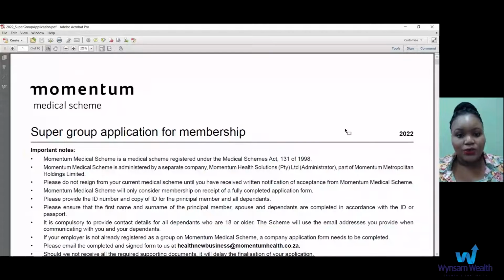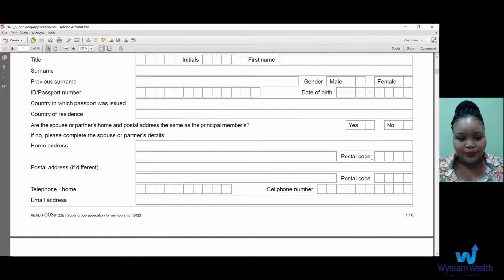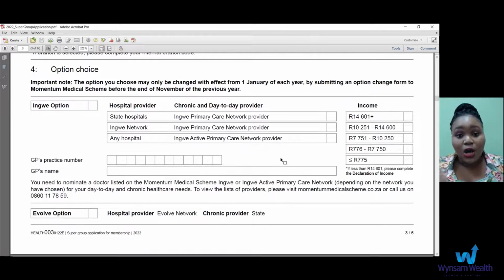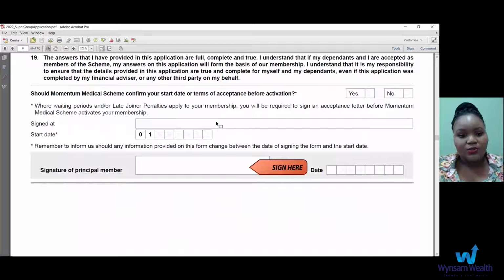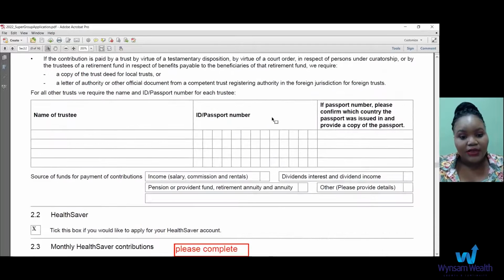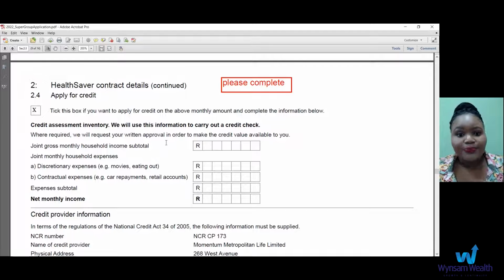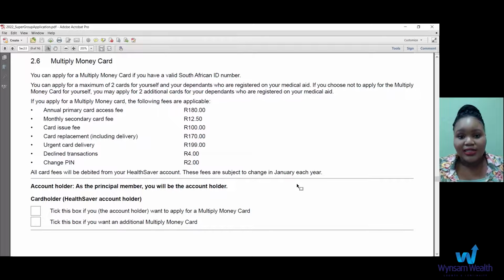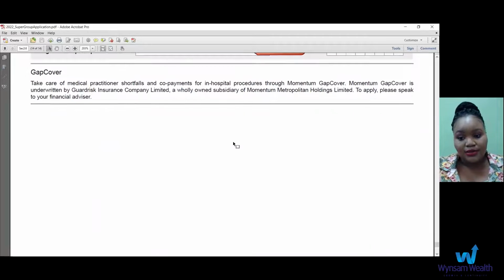How to complete a Momentum Health 2022 Application - English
This video explains how to complete a corporate application for Momentum Health 2022.